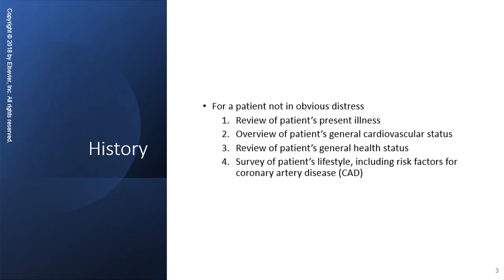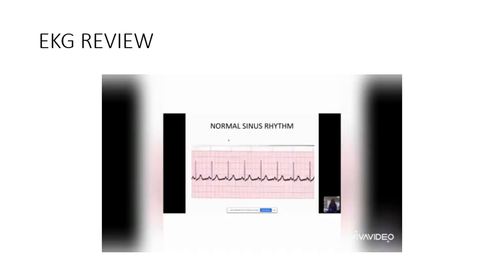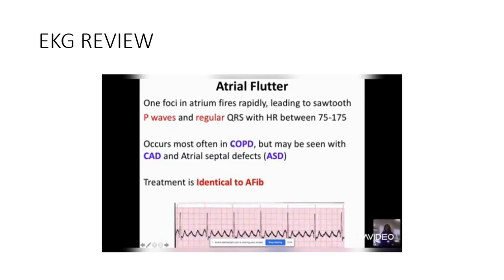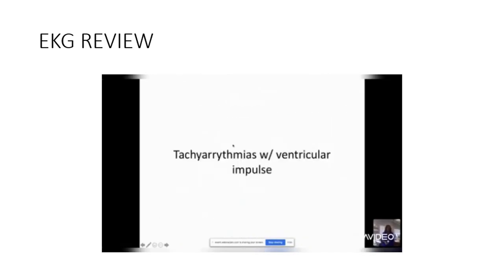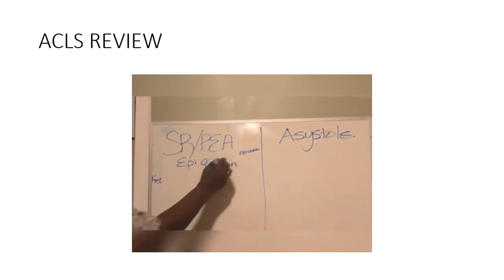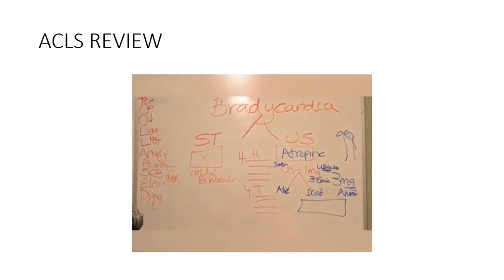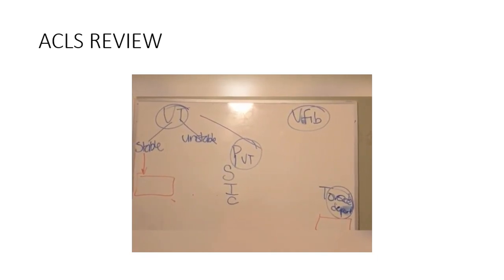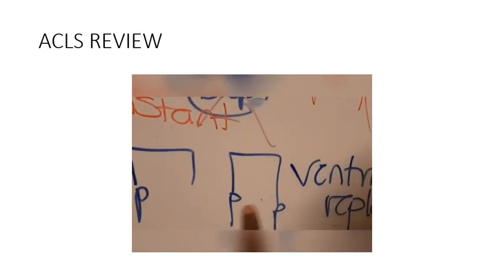NURS 411_ISPRING_ACLS MADE EASY [Autosaved]